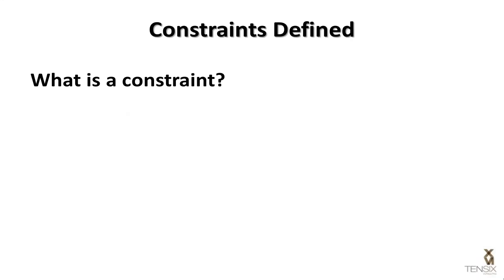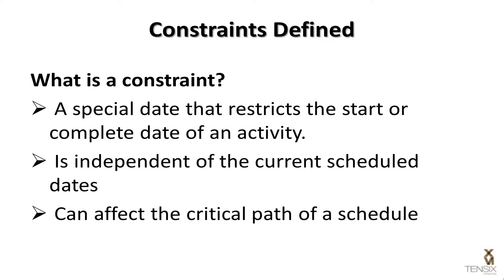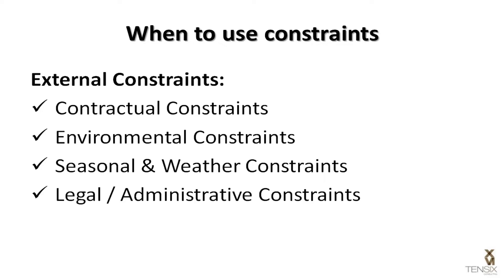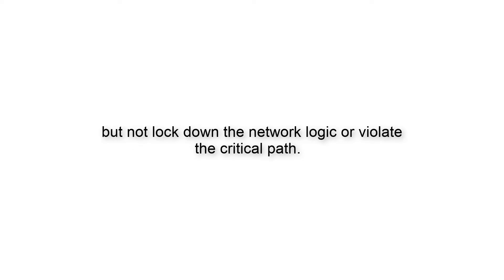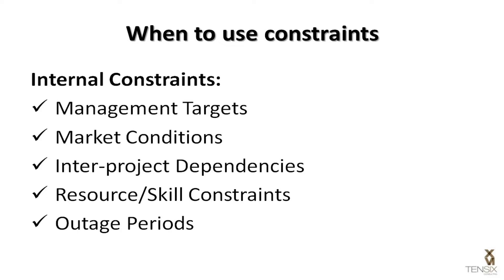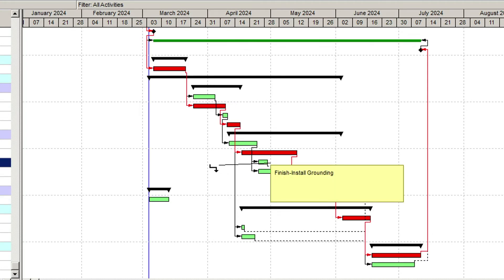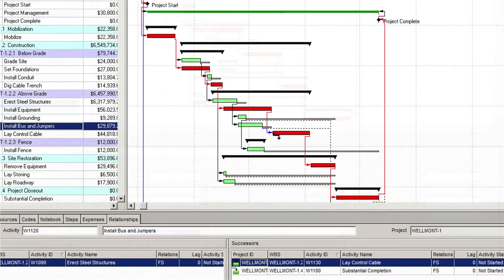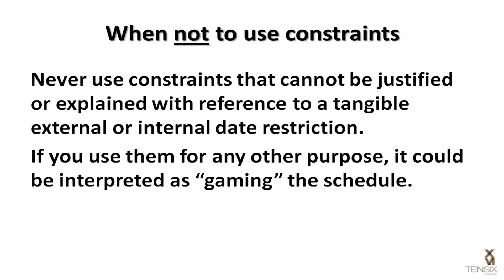Using Constraints in Primavera P6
In this video, we will discuss the different types of constraints and common the mistakes made with constraint usage. These can result in a schedule that is impractical, unrealistic, or illogical.